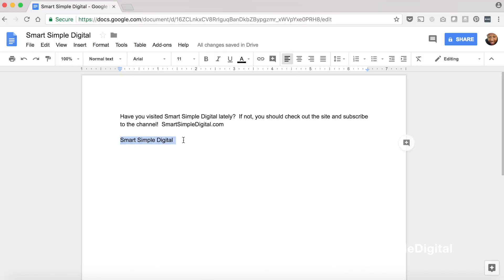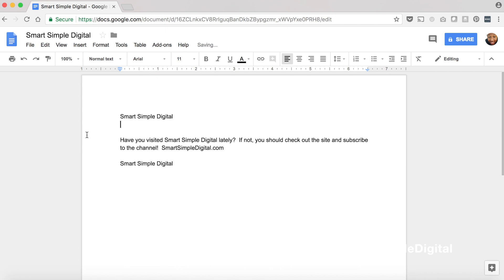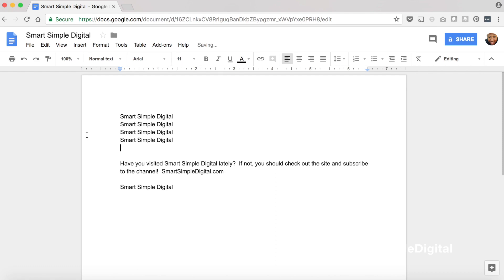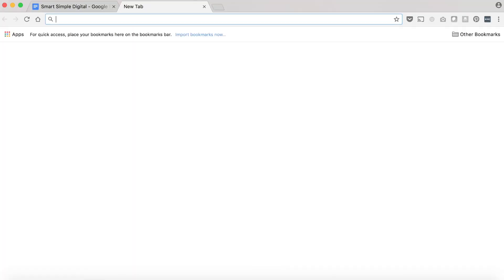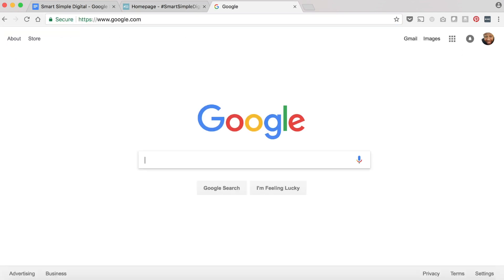5 Keyboard Shortcuts to Help You Work Faster on Your Mac or PC